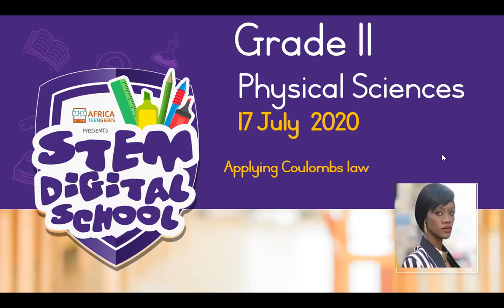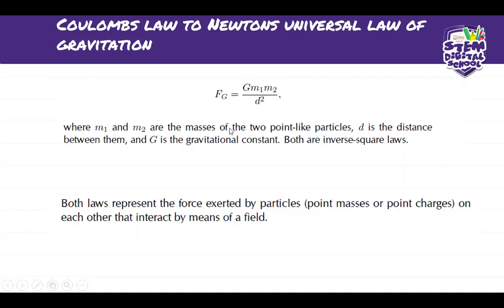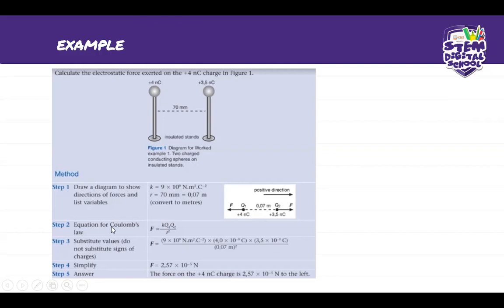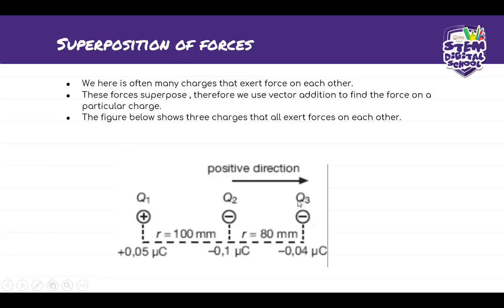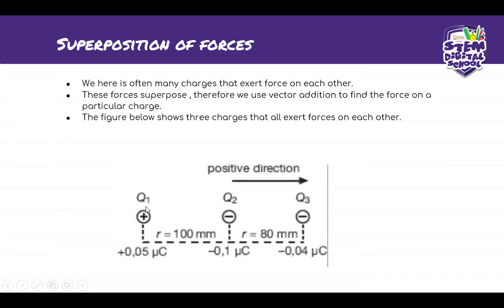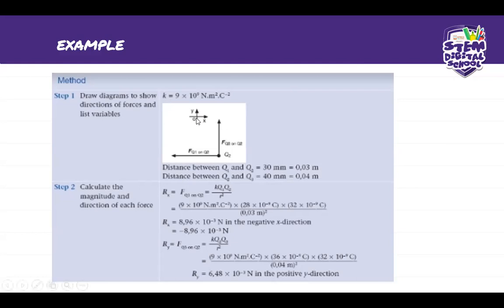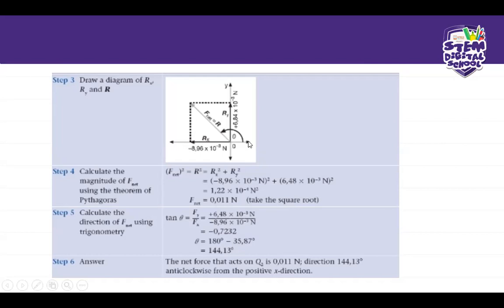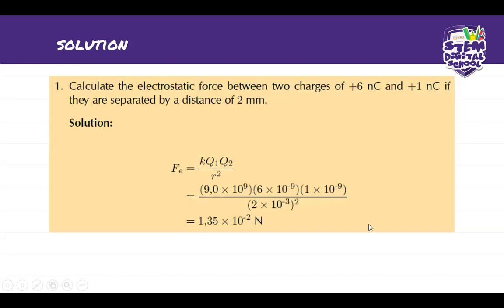Grade 11 - Physical Science | 17 July 2020 | Applying Coulombs Law